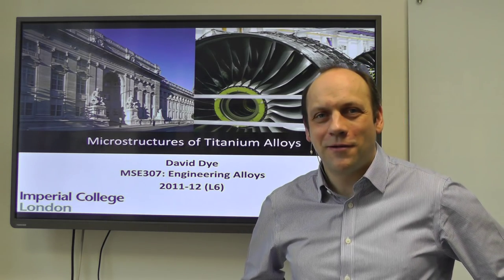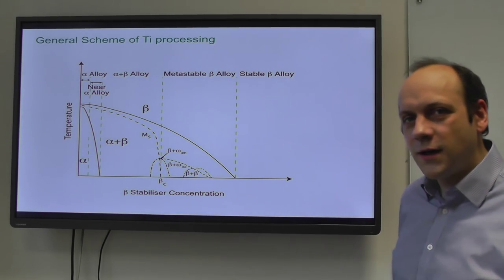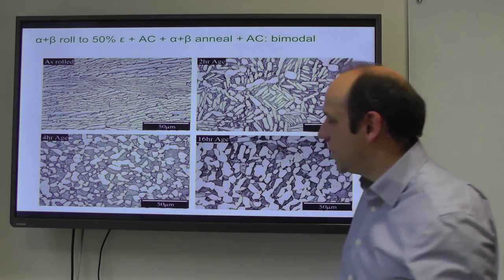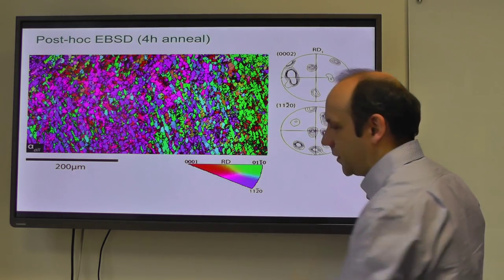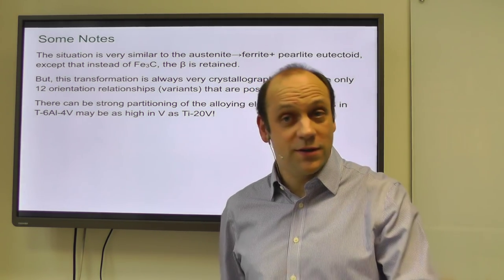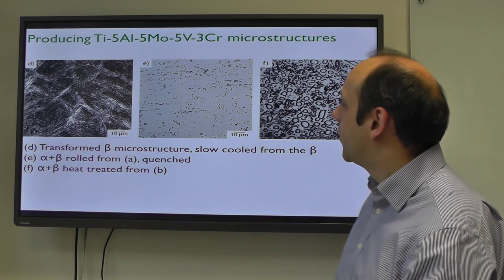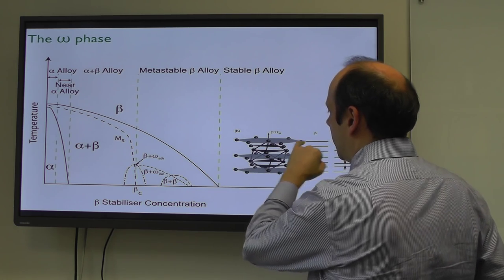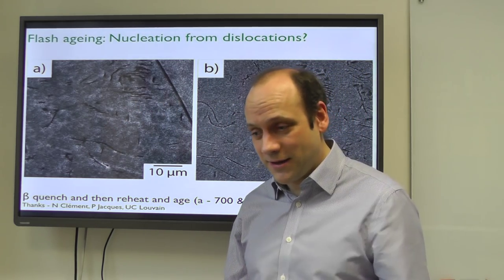307 L6 - Formation of Titanium Microstructures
Lecture 5 of MSE 307 Engineering Alloys. Formation of microstructure in titanium alloys
Dr David Dye, Department of Materials, Imperial College, London, UK